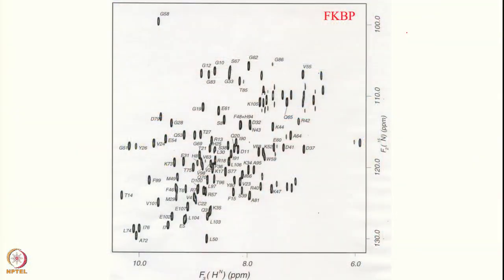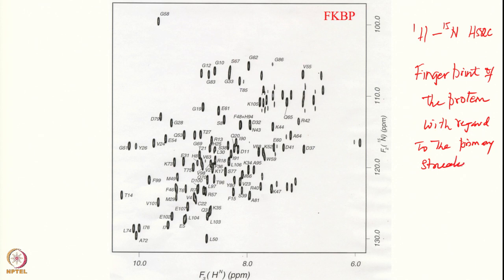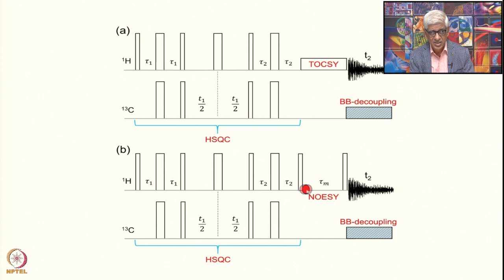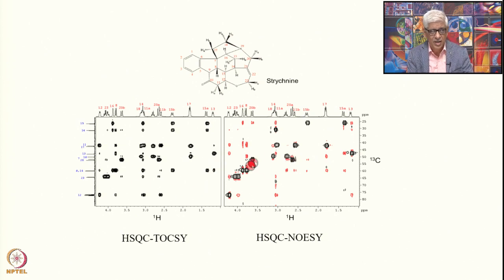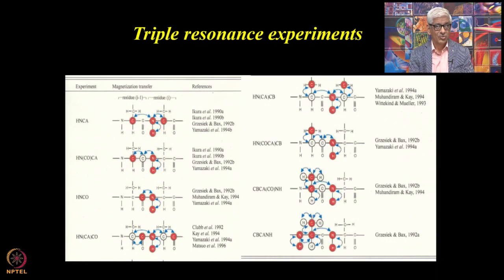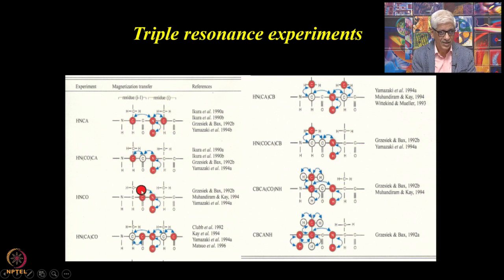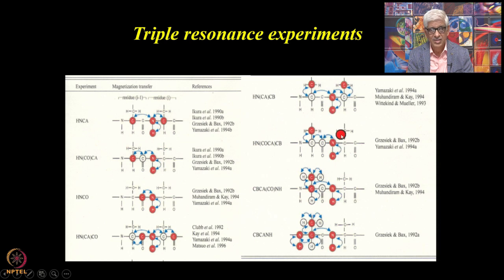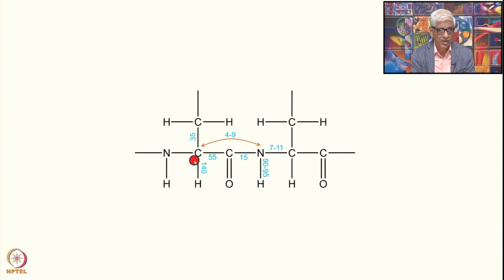Week 5 - Lecture 22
Lecture 22 : Introduction to NOESY and HSQC 3